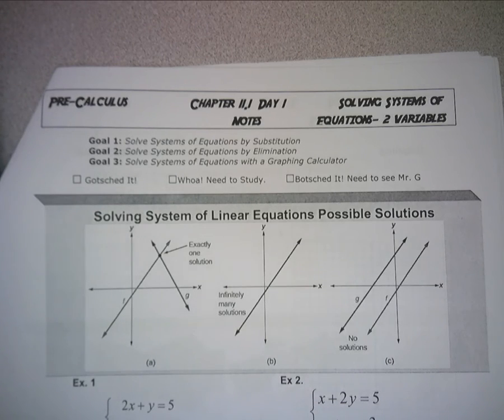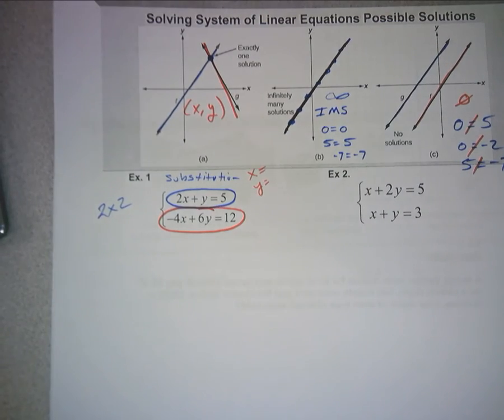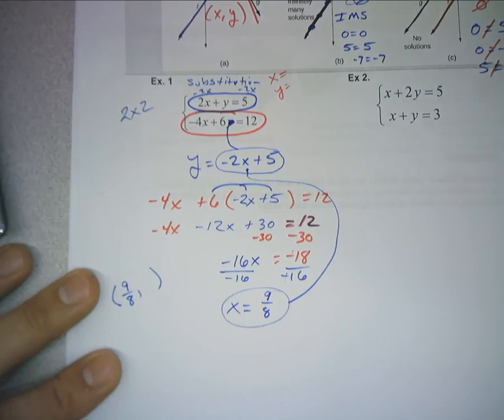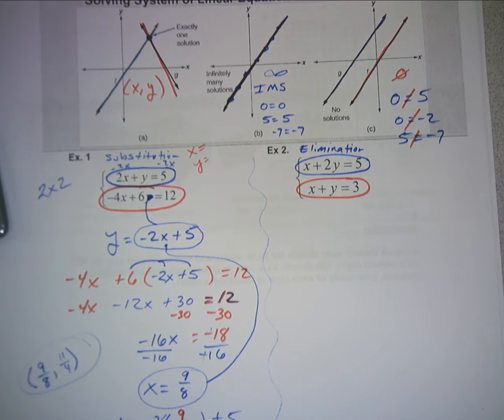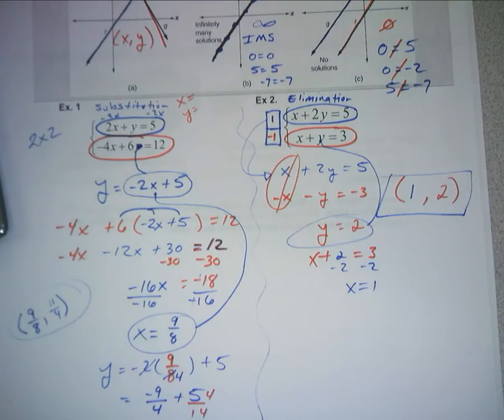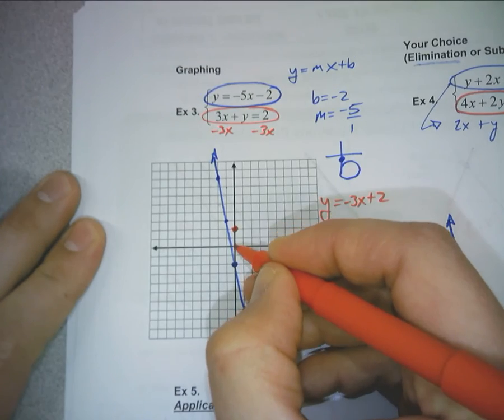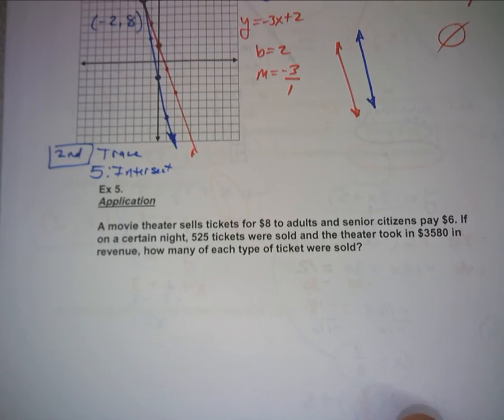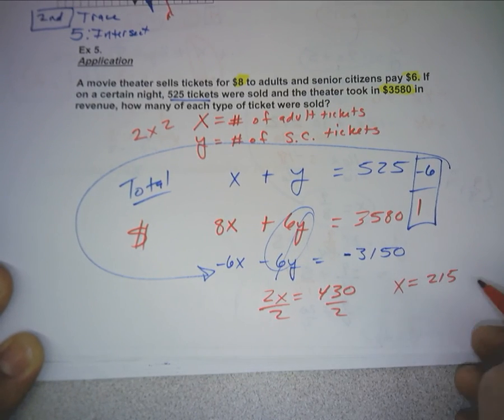Gotsch Pre Calc Ch 11.1 Day 1 Notes